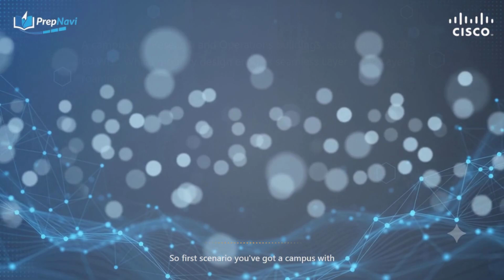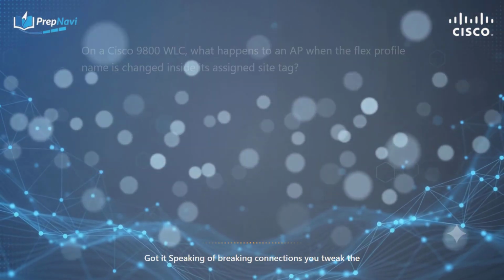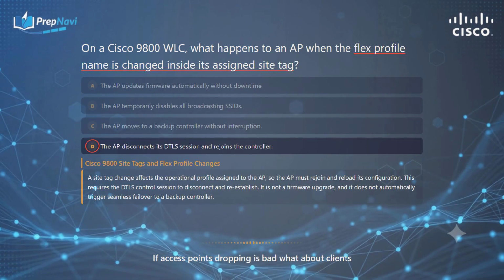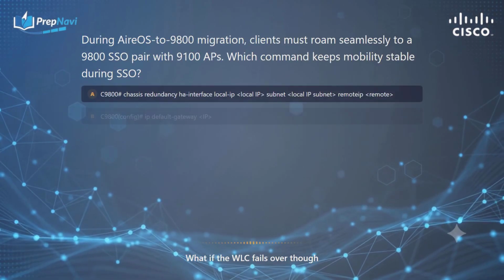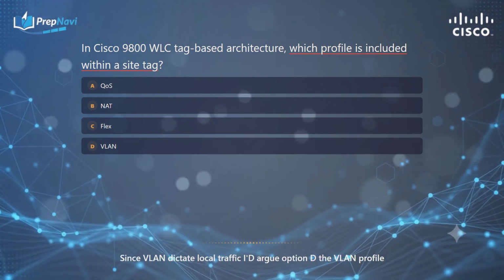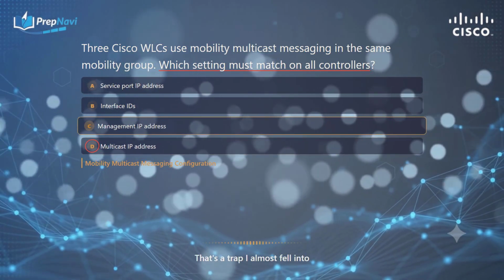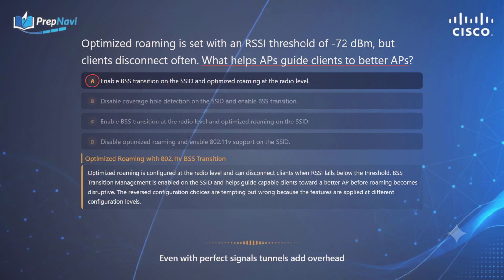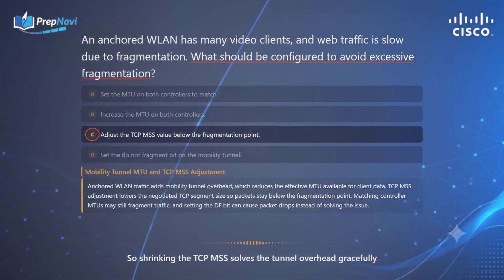Cisco 300-110 WLSD Practice Questions: Mobility, Site Tags & Roaming | Practice 03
Practice for the Cisco 300-110 WLSD Designing Cisco Wireless Networks exam with this question review video focused on mobility group design, Cisco 9800 site tags, Flex profile changes, 802.11v BSS Transition Management, optimized roaming, mobility multicast messaging, and mobility tunnel design.

In this practice session, we review scenario-based questions with detailed explanations to help learners understand how Cisco wireless mobility works across controllers, APs, sites, roaming domains, and high-availability environments. This video is designed to strengthen your ability to analyze roaming design scenarios and choose the correct mobility configuration approach.

Topics covered in this video:
Mobility group design for seamless roaming
Cisco 9800 site tags and Flex profile changes
802.11v BSS Transition Management for VoWLAN roaming
Mobility MAC address for Cisco 9800 SSO and AireOS interoperability
Cisco 9800 site tag architecture
Mobility multicast messaging configuration
Optimized roaming with 802.11v BSS Transition
Mobility tunnel MTU and TCP MSS adjustment
Cisco wireless roaming decision logic
Scenario-based mobility design practice

This practice video is especially useful for learners reviewing the Mobility domain of Cisco 300-110 WLSD. Instead of only memorizing definitions, focus on the scenario clues: roaming type, controller platform, Cisco 9800 architecture, site tag behavior, Flex profile changes, VoWLAN roaming requirements, SSO interoperability, multicast mobility messaging, and mobility tunnel performance.

Recommended study focus:
When answering mobility and roaming questions, first identify the roaming boundary. If the scenario involves Cisco 9800 architecture, pay close attention to site tags, policy tags, Flex profiles, and AP grouping behavior. If the scenario involves voice roaming, look for 802.11v BSS Transition Management and optimized roaming requirements. If the scenario involves SSO or AireOS interoperability, review mobility MAC address behavior. If the issue involves fragmented traffic or tunnel performance, consider mobility tunnel MTU and TCP MSS adjustment.

This video is part of the Cisco 300-110 WLSD Practice Questions & Explanations series.